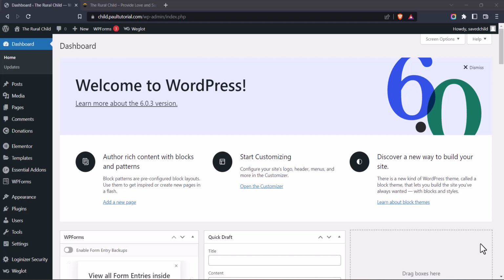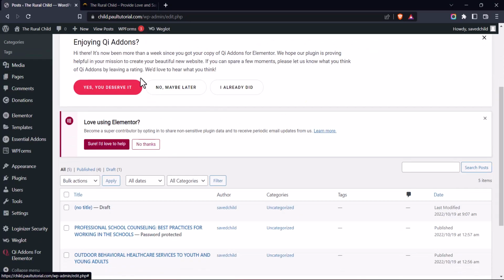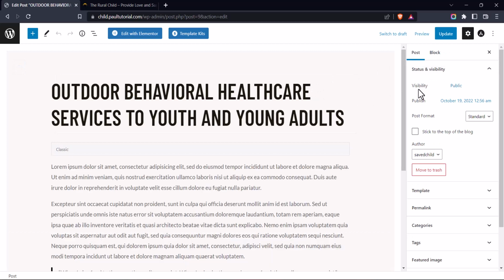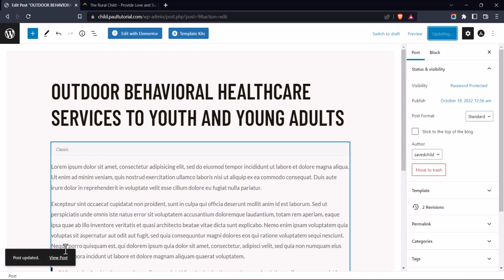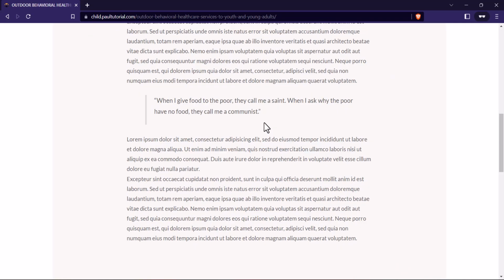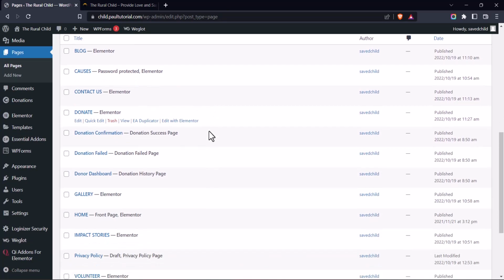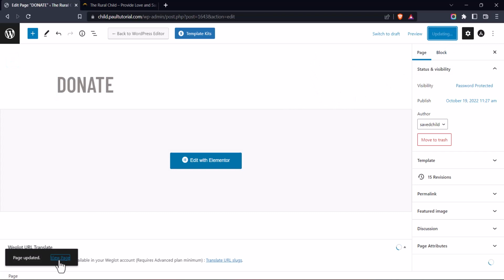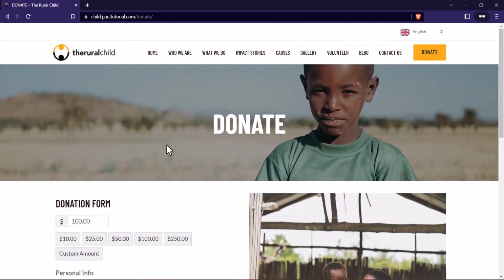How to Password Protect Individual WordPress Posts and Pages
In this video, I am going to show you how to password protect single WordPress posts and pages.